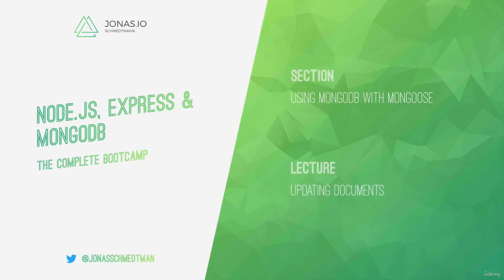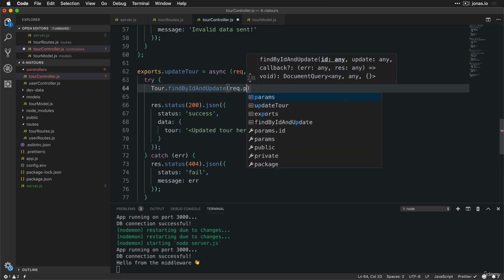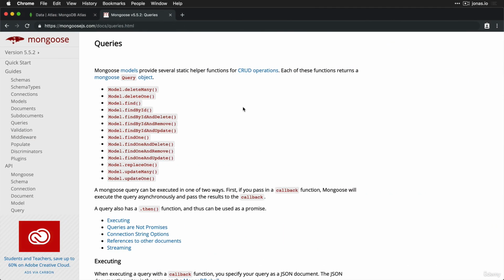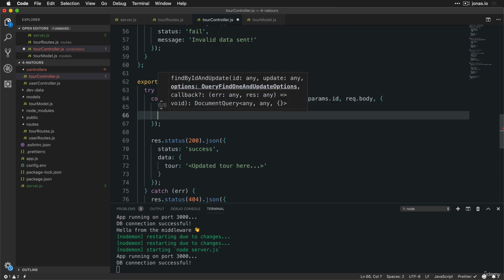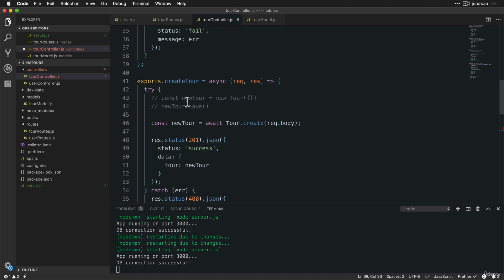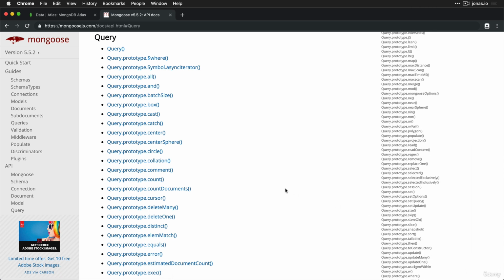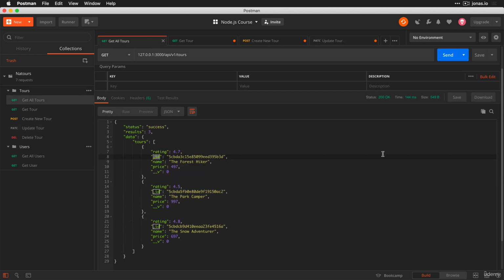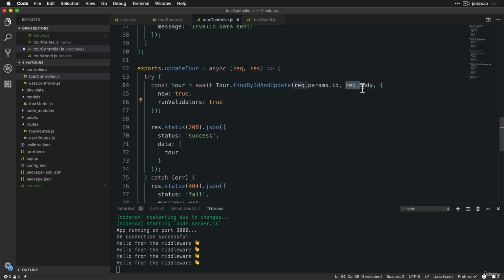89 Updating Documents